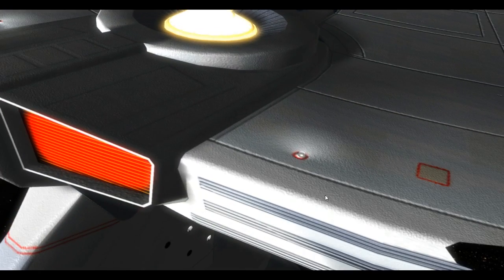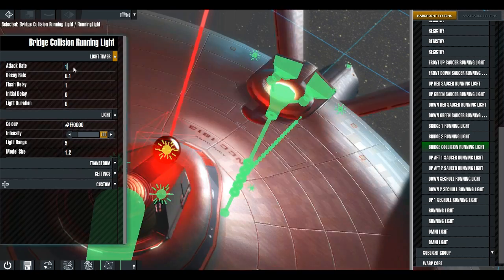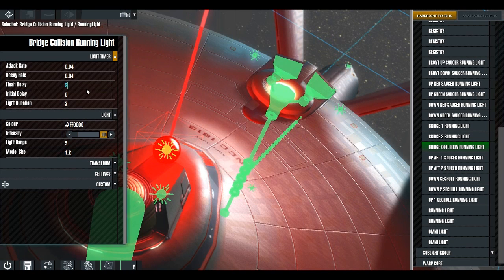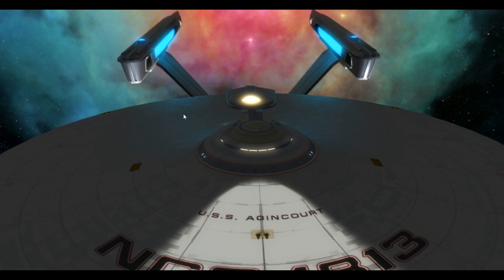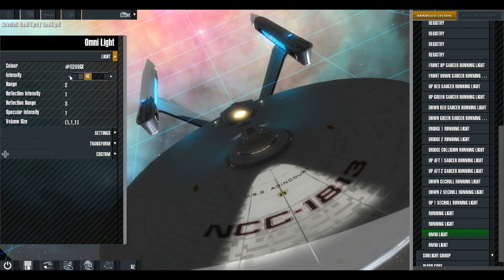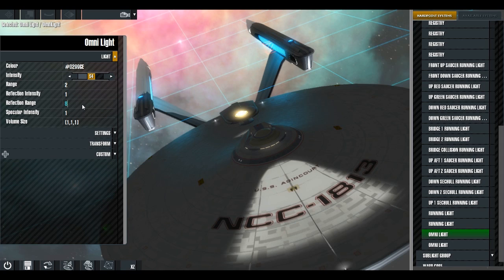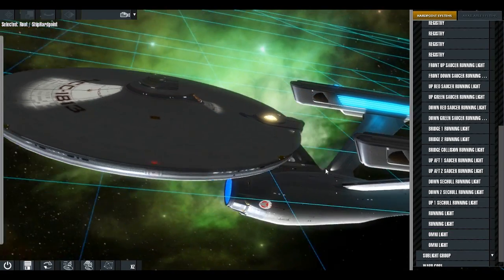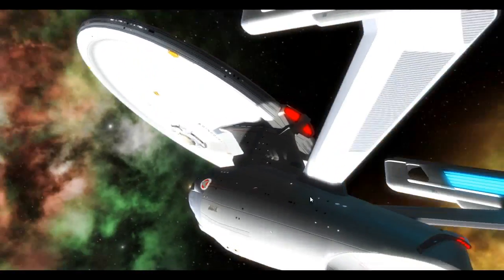HP Editor Update #3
Luke gives an update on our progress with ships showing some newly added features of the HPE, including running lights and hull reflections. Also keep an eye out for the new and improved planet shader throughout the video!